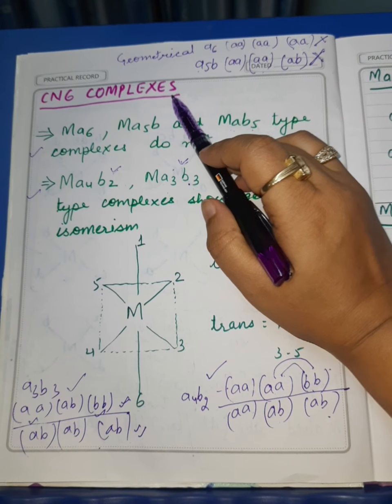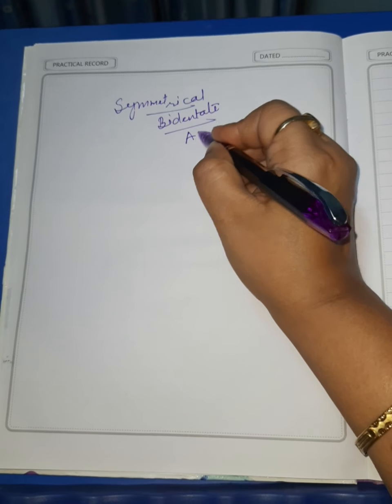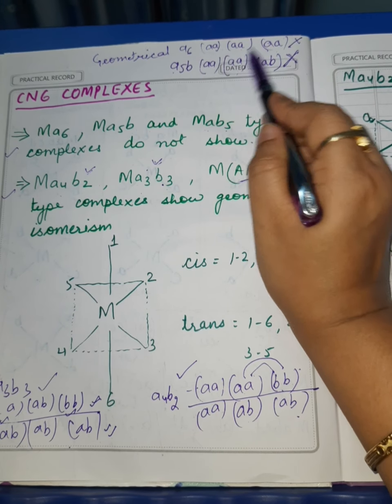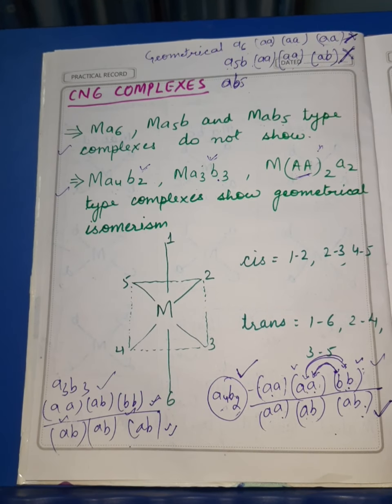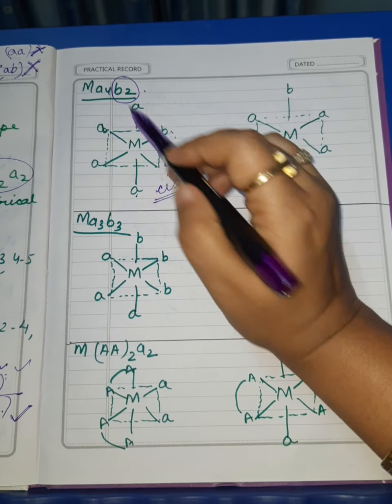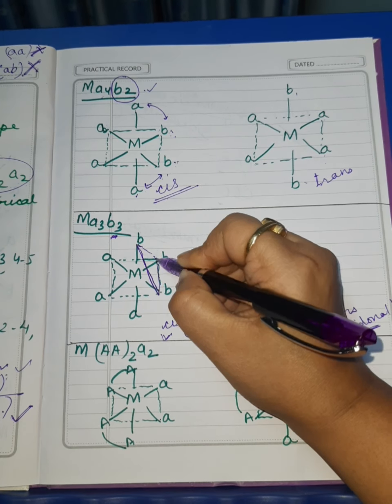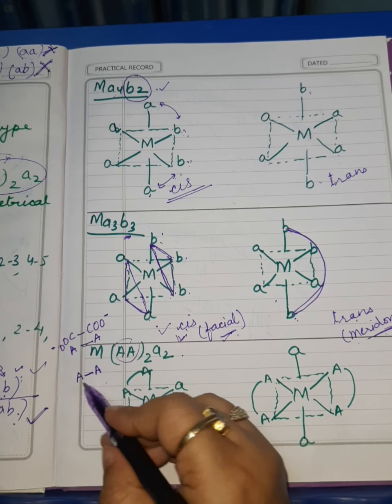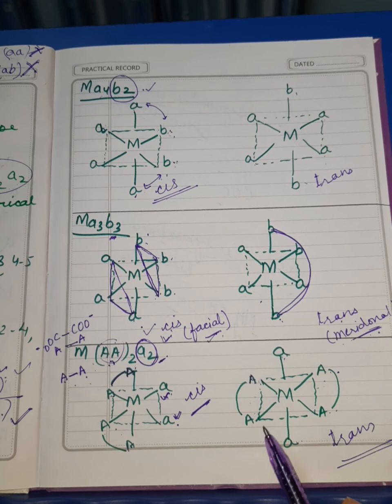COORDINATION COMPOUNDS PART 11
Trick to find geometrical isomers in CN 6 complexes